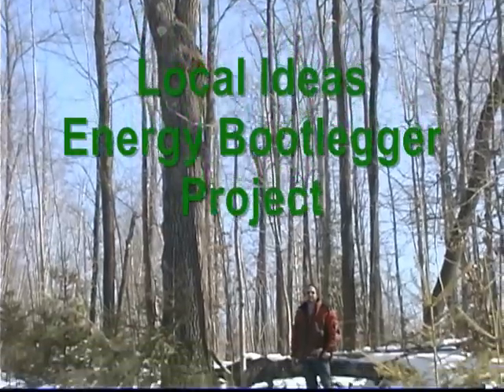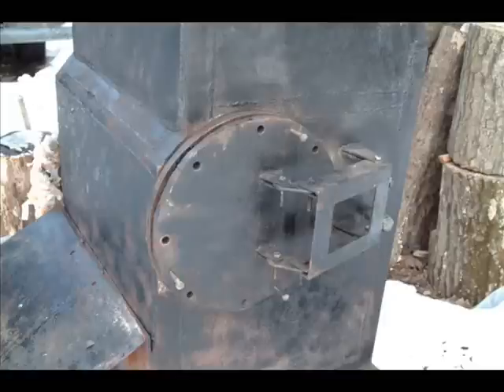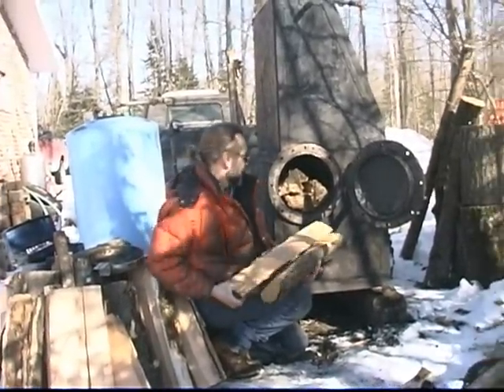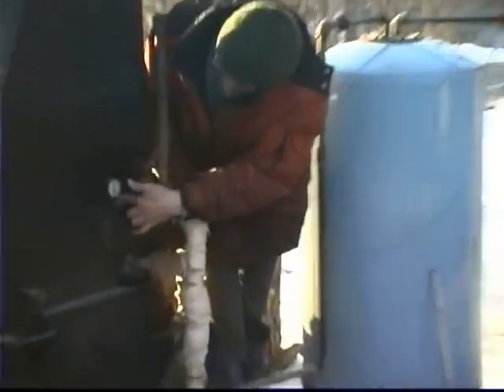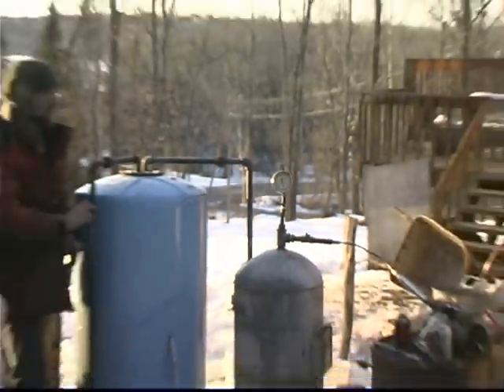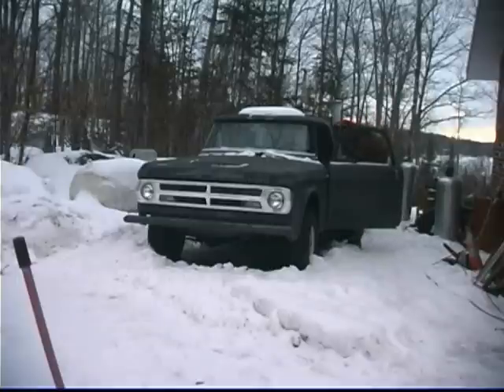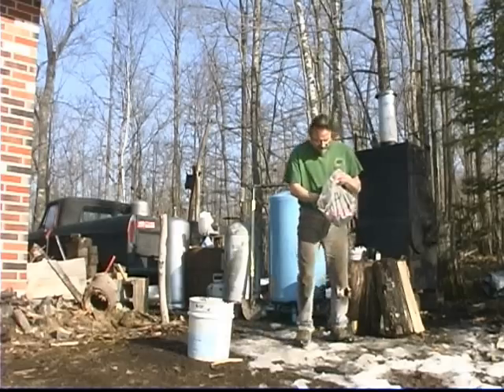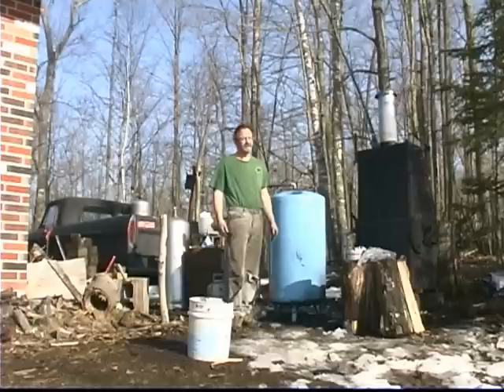Energy Bootlegger = Energy Independence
This video shows it all. On a destitute person's budget and a 20 + year dream of energy independence I have made electricity and automotive fuel from dead blown down and diseased trees. The after process heat from these functions can heat a home and water. This is not fake, the Energy Bootlegger is not rocket science, it works!  Trying to raise money to get this prototype fit with the best possible turbine, generator and gas compression and storage has been frustrating to say the least. The fuel I use is forest fire tinder, so those against me would rather see rural people's houses burn to the ground in forest fires than help us become energy independent. To get funding to mass-produce this technology so it is available to rural Americans is like unto fighting the biggest energy monopolizing terrorists on the planet.  On top of that they are subsidized to the tune of $billions$ annually by a government that recognizes them but not us. I will not give up or give in.   I Am the Energy Bootlegger!